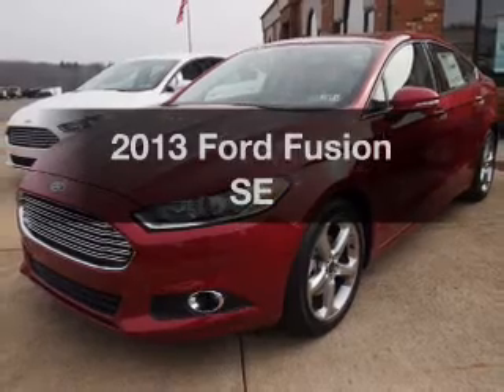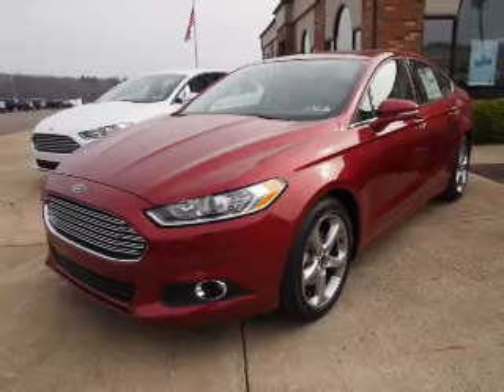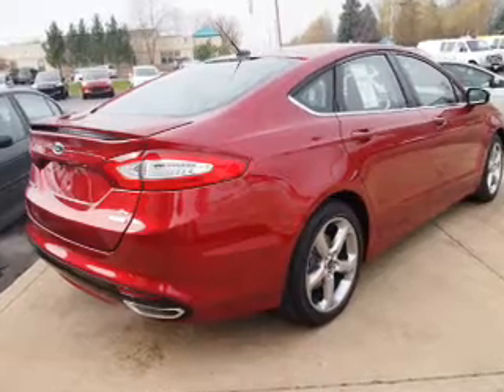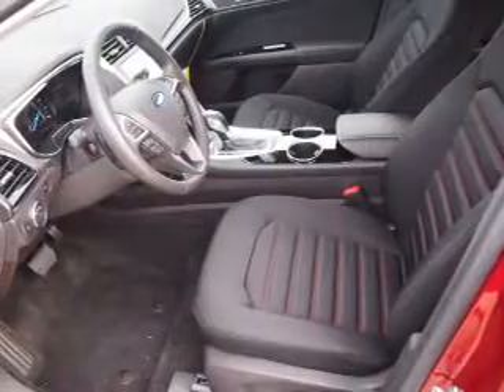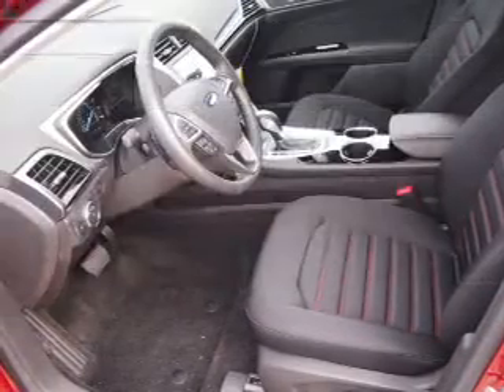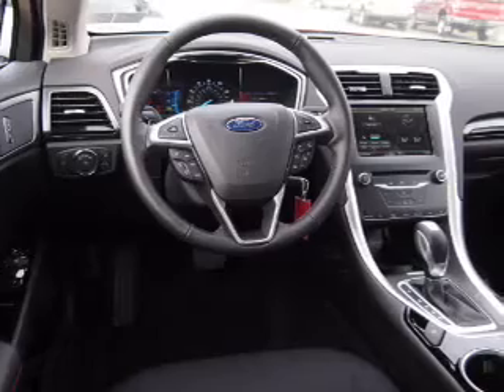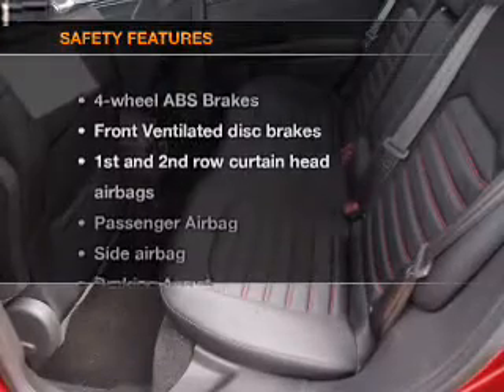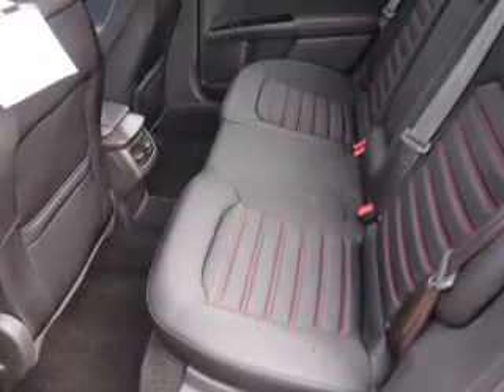2013 Ford Fusion - Mercer PA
Year: 2013
Make: Ford
Model: Fusion
Trim: SE
Engine: 2.0 liter inline 4 cylinder 16 valve
Transmission:
Color: Ruby Red
Mileage:
Address:
8416 Sharon-Mercer Rd